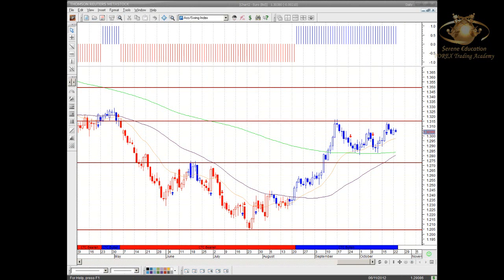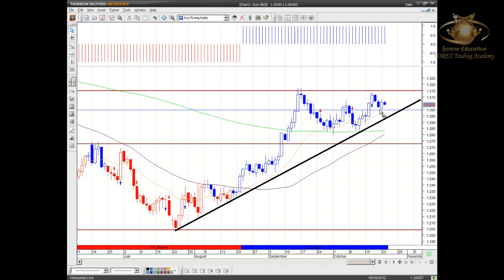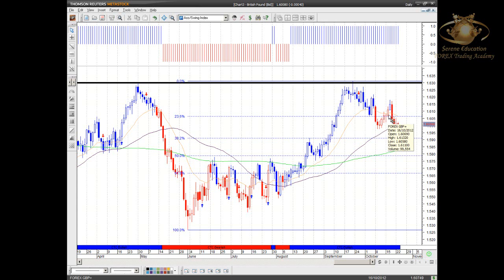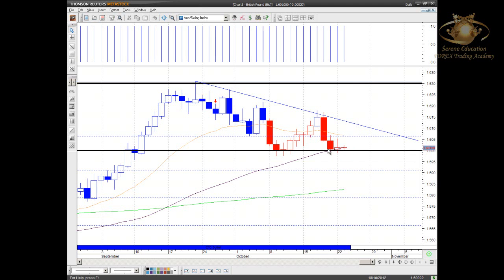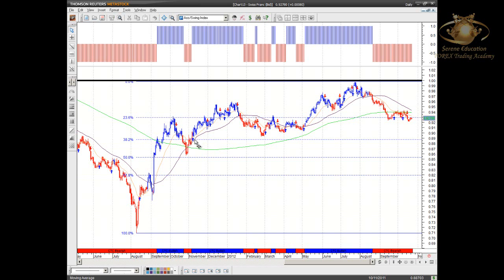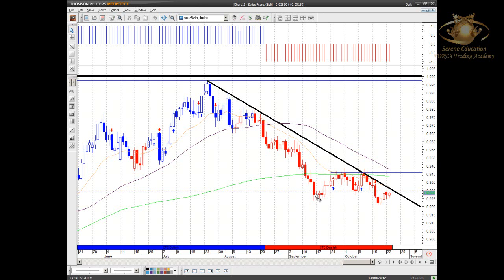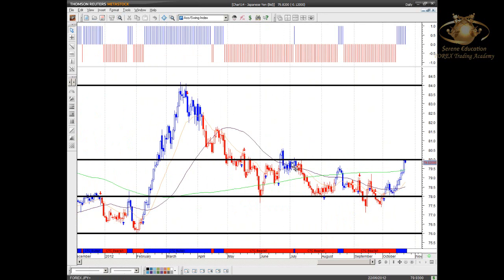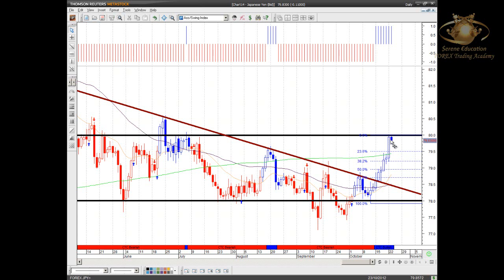Forex Video analysis 23rd October 2012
FX Currency Majors Video analysis for 23rd October 2012. The charting software being used is Metastock Pro11 & the strategy setup taught by Serene Education Ltd